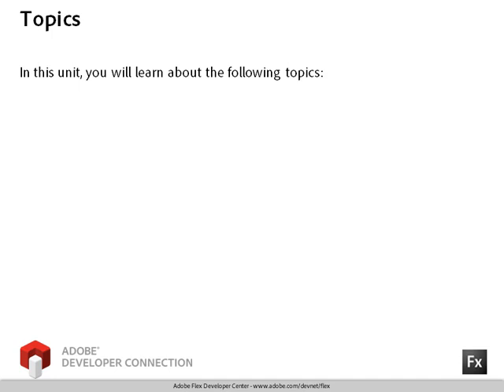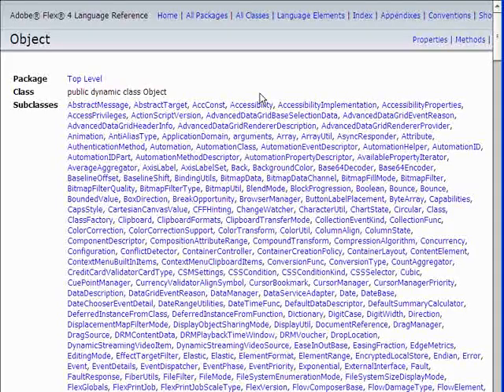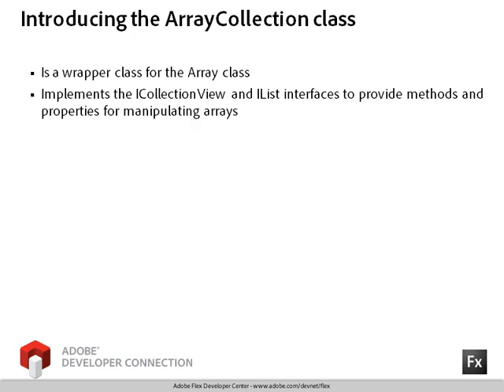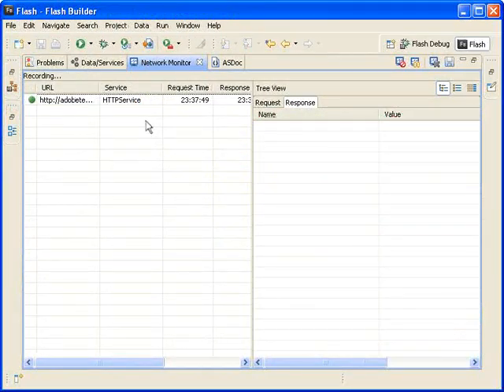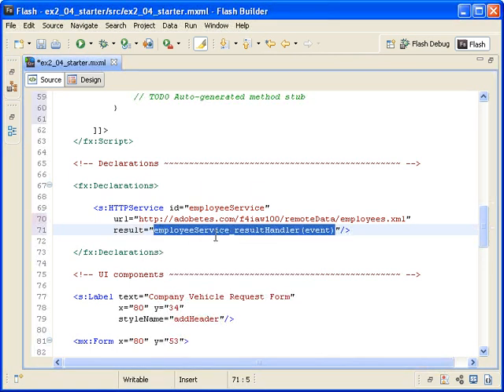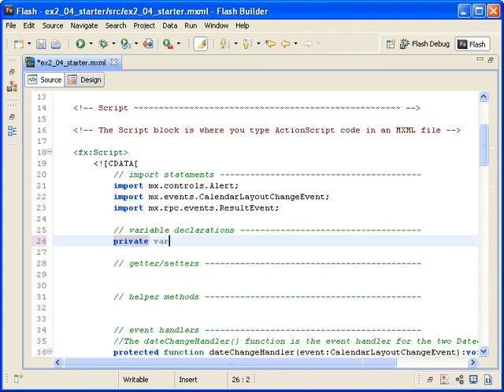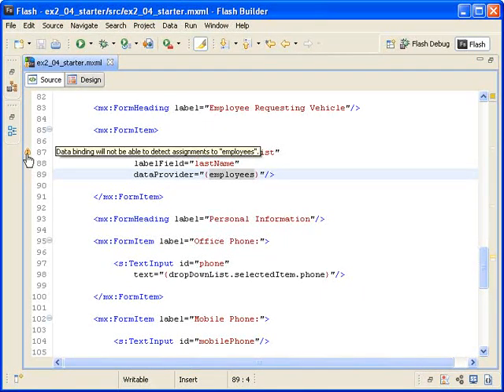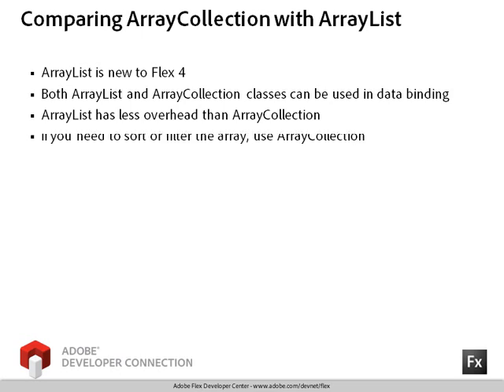Introducing ArrayCollection and other data types (Day 2 Lesson 4)